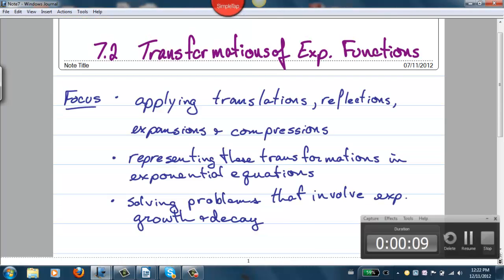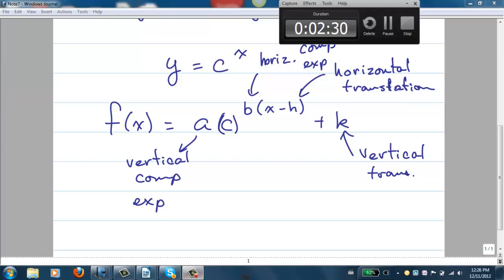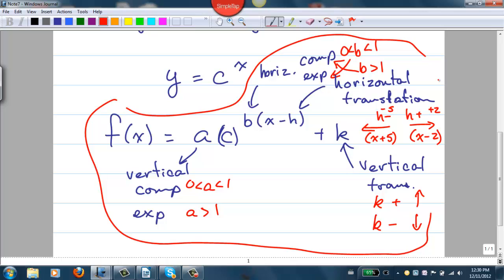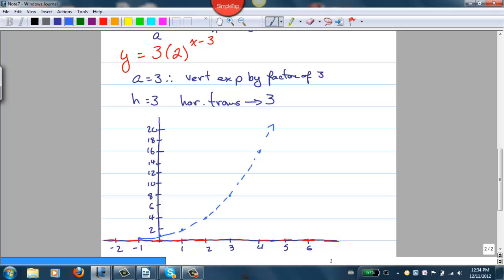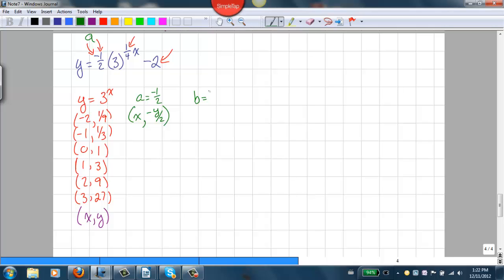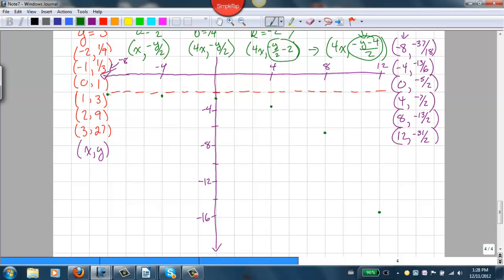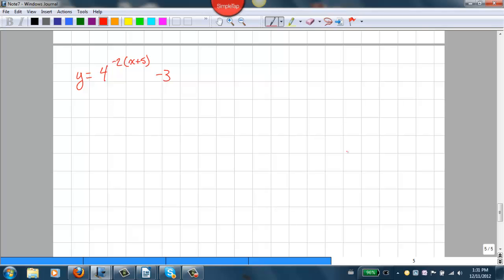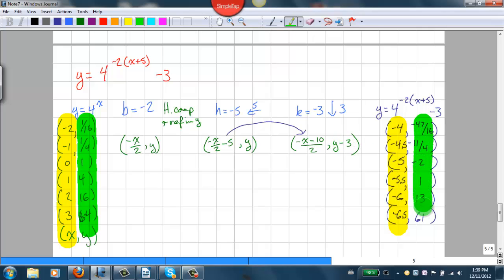7.2 Transformations of Exponential Functions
How to graph transformations of exponential functions